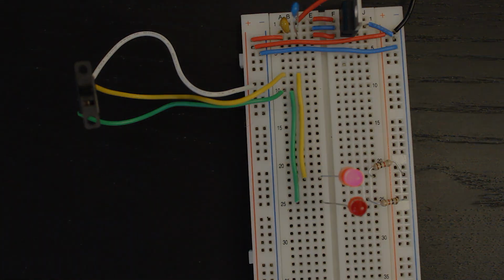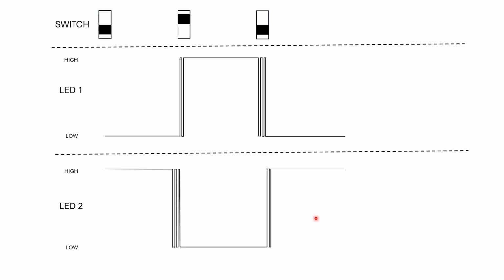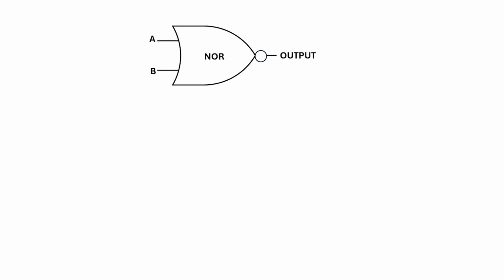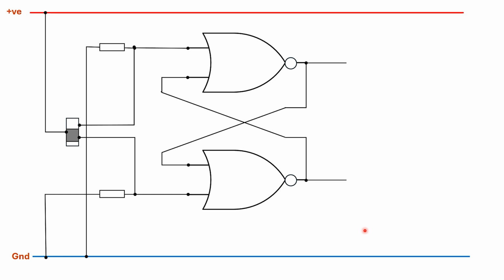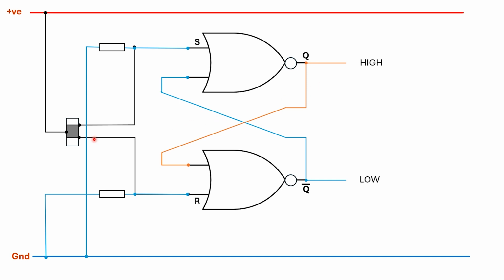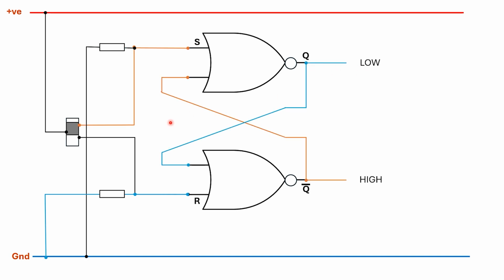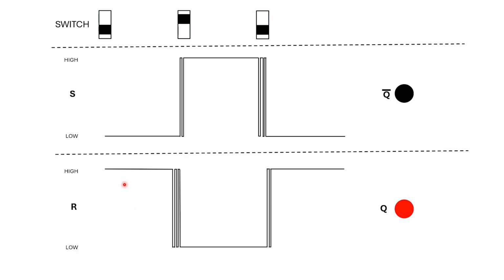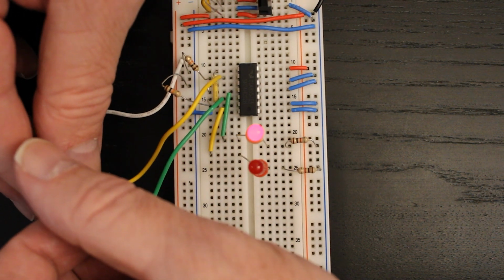Make: Electronics Book Experiment 22 - Flip Flop (SR NOR Latch)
This is part of a series of videos in which I try out some experiments from 'Make: Electronics', Charles Platt's excellent introduction to electronics.

In this video, Experiment 22 continues the book's exploration of logic chips by showing how to build a type of flip flop known as an SR NOR Latch to solve a common issue with switches - bouncing.

00:00 - Introduction
00:25 - A simple switch and LED circuit
01:15 - A problem with switches: bouncing
03:11 - Introducing the NOR gate
03:44 - How an SR NOR Latch works
07:14 - How the SR NOR Latch debounces output from a switch
08:03 - Circuit demonstration
09:23 - Outro

You can find further information on the components used in this experiment in Volumes 1 and 2 of the 'Encyclopedia of Electronic Components':

I'm not associated with, incentivised by, or paid the publisher or author, I'm just a hobbyist sharing my experiences of the book.